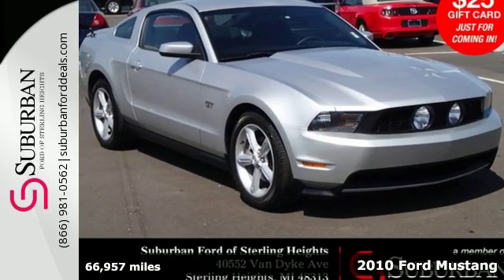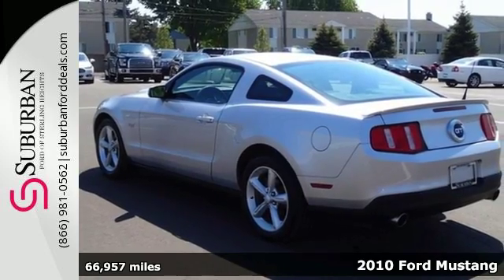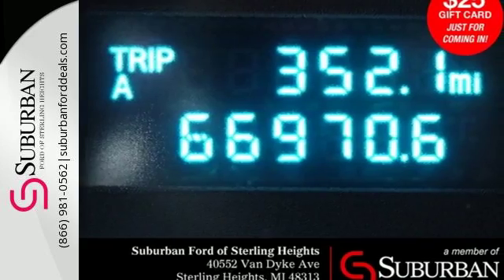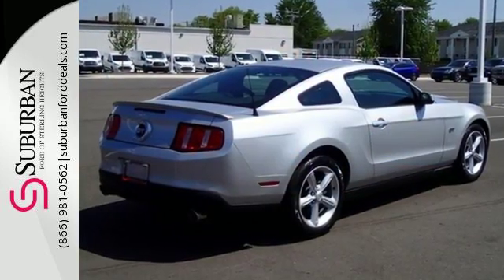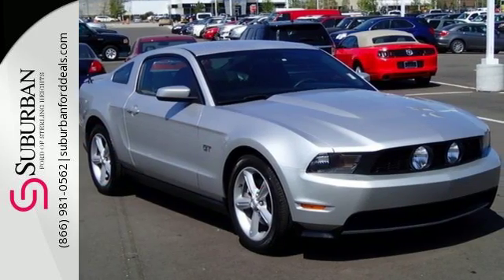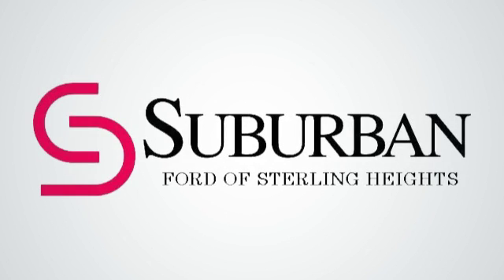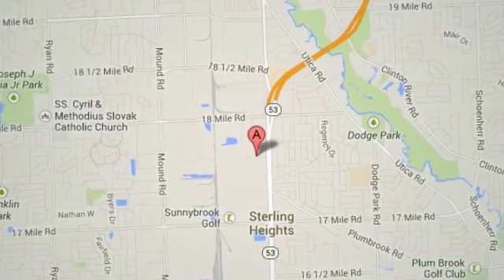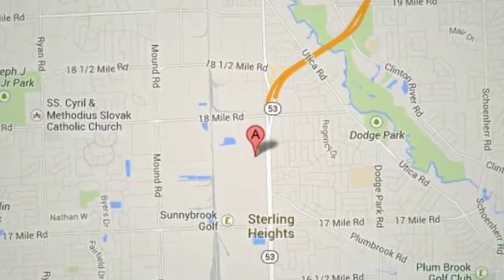Used 2010 Ford Mustang Sterling Heights, MI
Year: 2010
Make: Ford
Model: Mustang
Trim: GT
Engine: 4.6L V8
Transmission: 5-Speed Manual
Color: Silver
Interior: Charcoal Black
Mileage: 66957
Stock #: LP17522
VIN: 1ZVBP8CH1A5146672
4.6L V8, ABS brakes, Alloy wheels, AM/FM radio: SIRIUS, Electronic Stability Control, Illuminated entry, Low tire pressure warning, Remote keyless entry, and Traction control. All vehicle's are Suburban Certified! Be the talk of the town when you roll down the street in this handsome-looking 2010 Ford Mustang. This Mustang has only been gently used and has VERY low miles. They don't come much fresher than this! J.D. Power and Associates gave the 2010 Mustang 5 out of 5 Power Circles for Overall Initial Quality. New Car Test Drive said, "...at the front of the pack when it comes to performance per dollar...more features, more comfort, and more sheer performance than any previous production Mustang, and it's priced to sell..."

Address:
40333 Van Dyke Ave